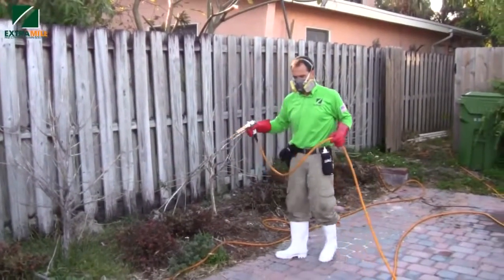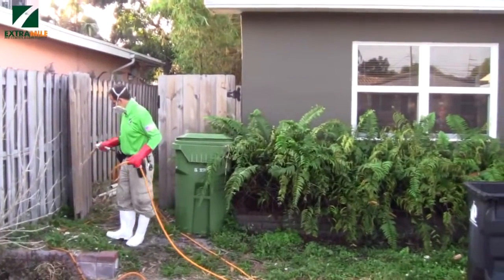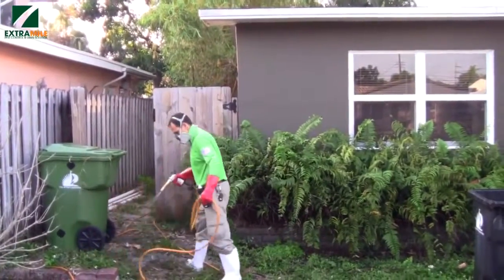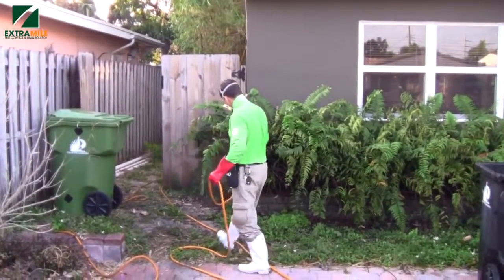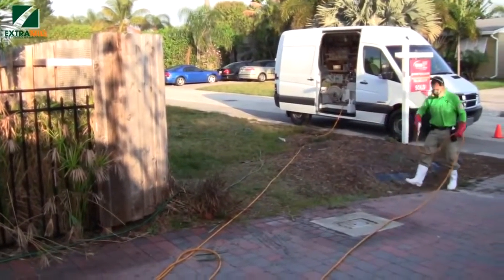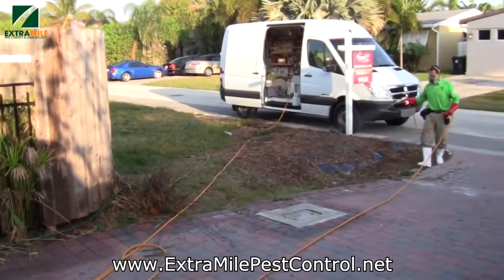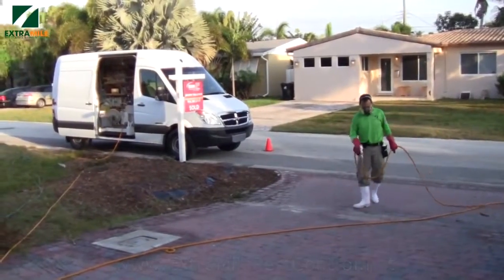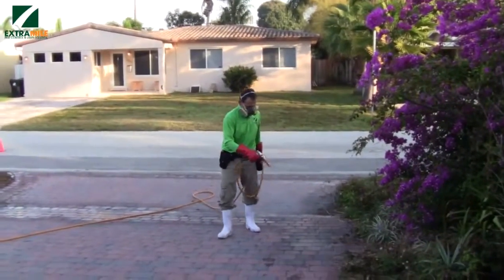Residential Pest Control Services Fort Lauderdale Florida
Extra Mile Pest Con­trol and Lawn Solu­tions offer Quick, Afford­able & Safe Solu­tions. You can call, text or e-mail to get an imme­di­ate solu­tion our con­tact
Affordable Pest Control Services Fort Lauderdale Florida

If you are ready to expe­ri­ence Peace of Mind just go ahead and call us!